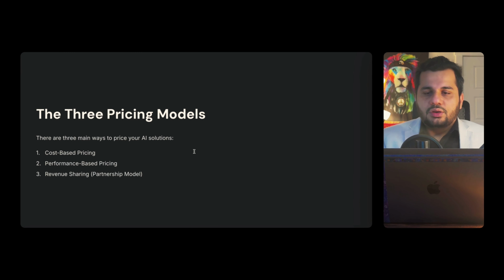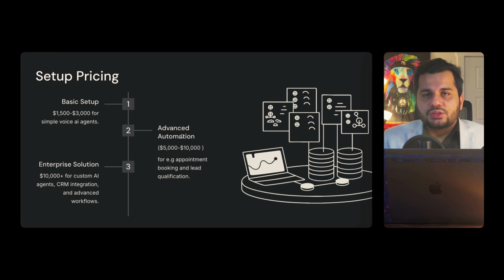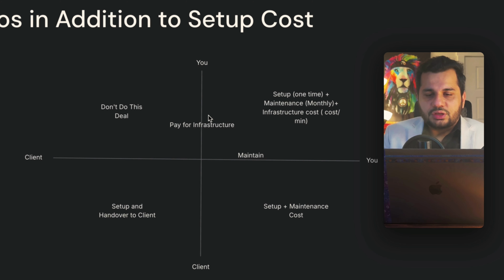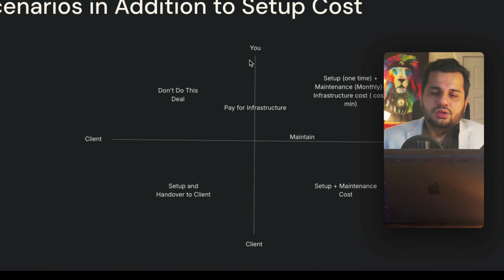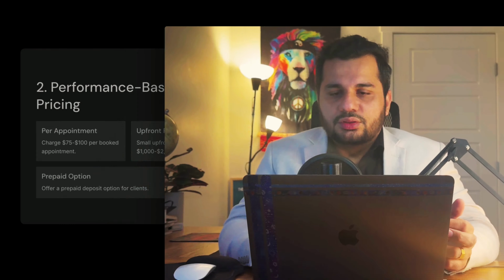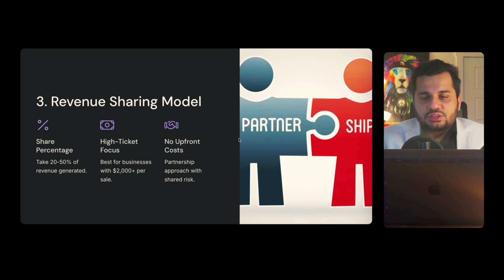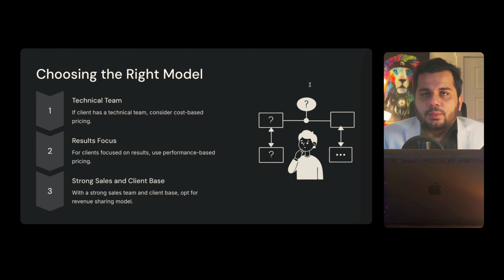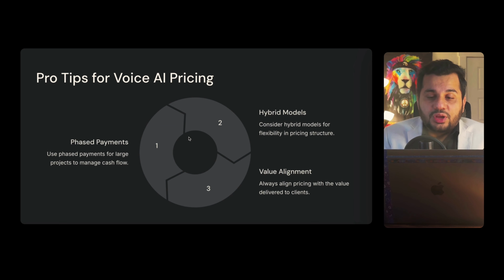3 Proven Ways to Price Your Voice AI Solutions (With Real Numbers)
Pricing voice AI services is where most agency owners guess and get it wrong. This video covers three distinct models - project-based, performance-based, and revenue sharing - with the specific conditions that make each the right choice for your situation.

IN THIS VIDEO:
- Cost-based pricing: when to use it and how to set a project rate that holds
- Performance pricing: charging per lead or booking outcome instead of hours
- Revenue sharing: how to structure a deal tied directly to client profit growth

QUESTIONS THIS VIDEO ANSWERS:
Q: Should I charge a flat project fee or a retainer for voice AI work?
A: Depends on scope clarity - flat fee when the deliverable is defined, retainer when you're managing ongoing performance.

Q: How do I justify a higher price for voice AI solutions?
A: Performance-based pricing ties your rate to measurable client outcomes, which removes price objections naturally.

Q: What is the revenue sharing model and when does it make sense?
A: It's a profit-split arrangement - use it with established clients where you can verify a revenue baseline and measure growth.

TIMESTAMPS
00:00 - Intro
00:28 - The Pricing Challenge for AI Services
01:01 - The 3 AI Pricing Strategies
01:22 - Cost-Based Pricing Explained
05:28 - Performance-Based Pricing and Charging Per Lead
07:10 - Revenue Sharing Model and Profit Growth
08:12 - How to Choose the Best Model for Your AI Business
09:45 - Pro Tips
11:07 - Partner with Me